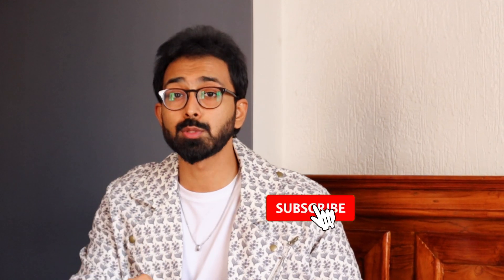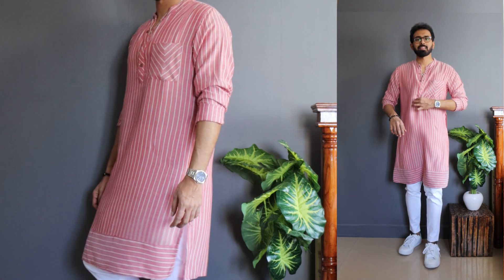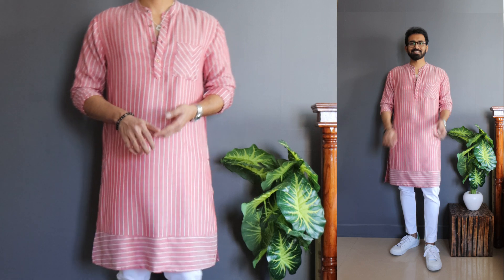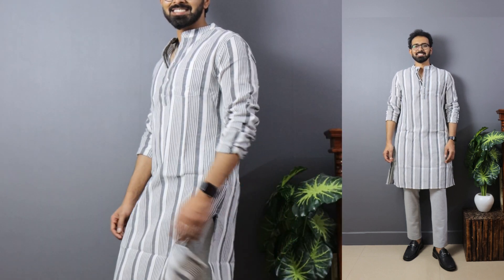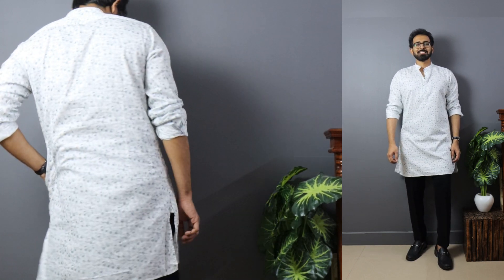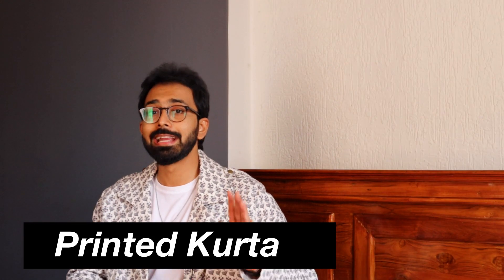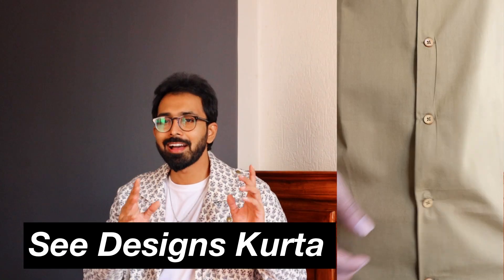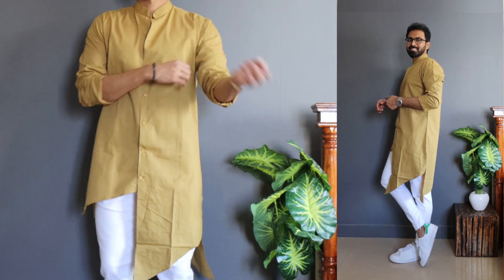*Under* Rs 799 Kurtas for men| Flipkart Men kurta sale haul| Budget wedding kurtas for men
In this flipkart kurta haul for men, you guys can see under Rs 799 kurtas i got for sankranthi and festivals coming soon. not only these kurtas are for festive season, but these are the casual budget wedding kurtas for men. The best part of this kurta haul for men is that i got you guys covered with the printed kurta, vertical striped kurta and assymetrical kurta. The brands included in this kurta haul are house of pataudi, vanheusen and see designs.